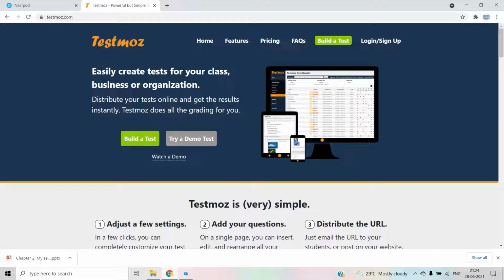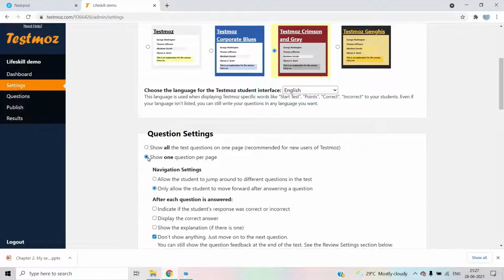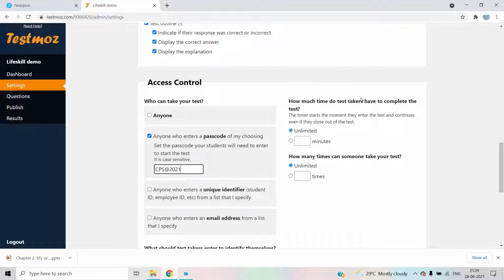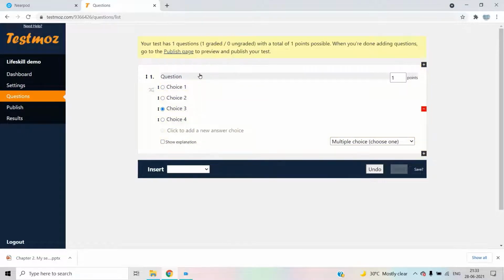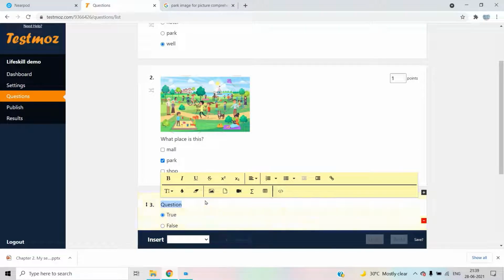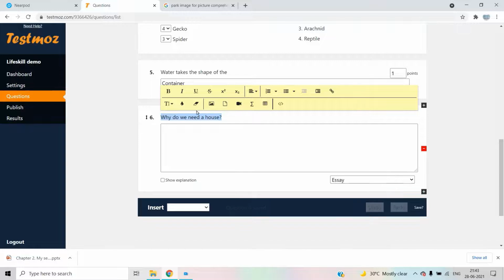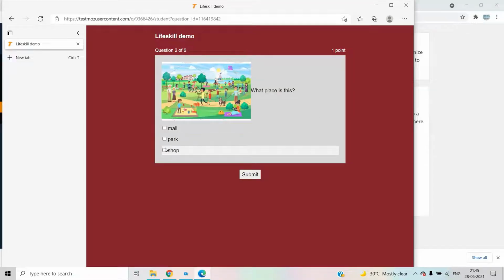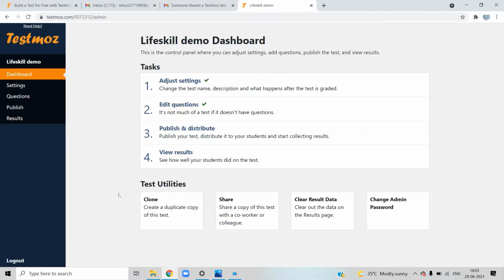Online Test using Testmoz|Useful assessment Tool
Here in this video, I introduce an easy and yet powerful and effective tool for assessment. Link to the site is given in the description. The test can be generated using “Testmoz.com”. If you are a teacher, trainer, and employer or wanted to conduct a survey then this tool generator is very useful to you. You can analyze and summarize the test and can check how many attempted and also can send the result to users who had attempted the test. This is an effective test generator tool which is very easy to use. Even you can create online test using mobile also.